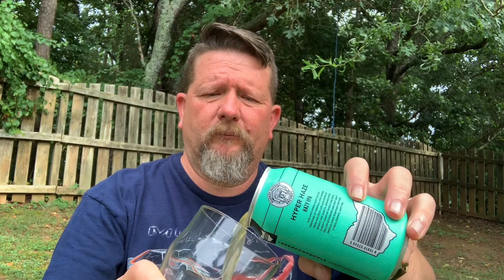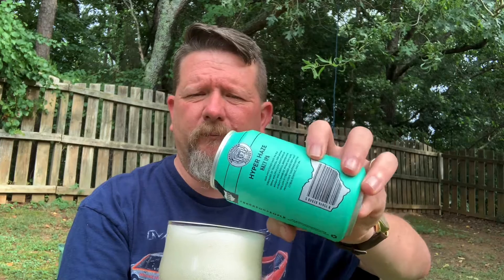Hyper Haze Hazy IPA Beer Review 096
Today’s beer review from Wayne’s Beer Delivery:

Hyper Haze hazy ipa from Market Garden Brewery in Cleveland Ohio.

Sold in 12oz cans. 6.5% ABV. 49 IBU.